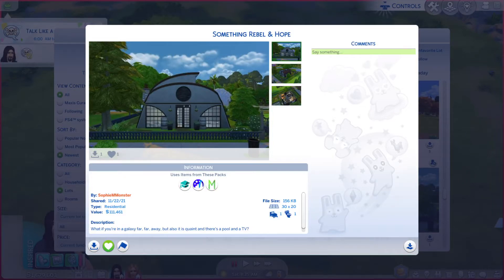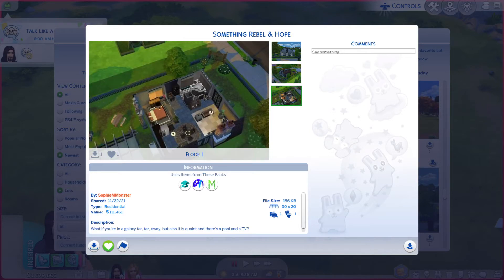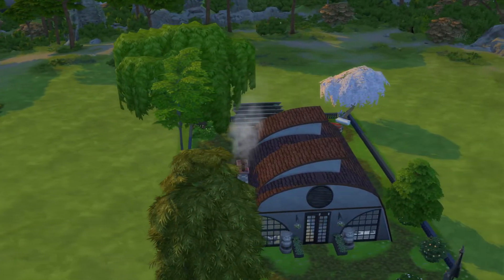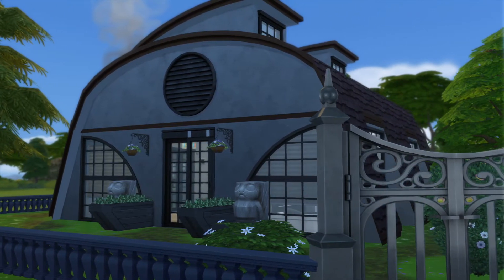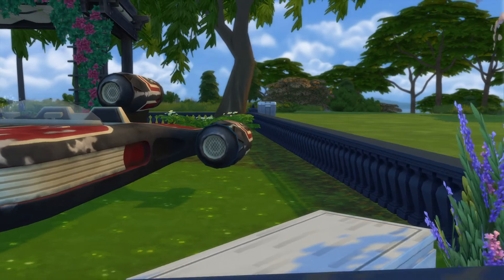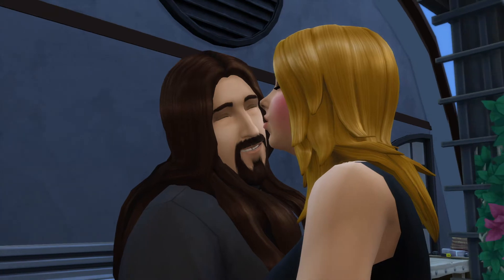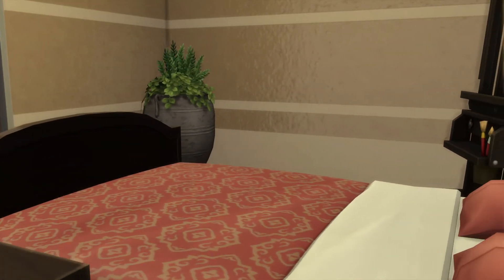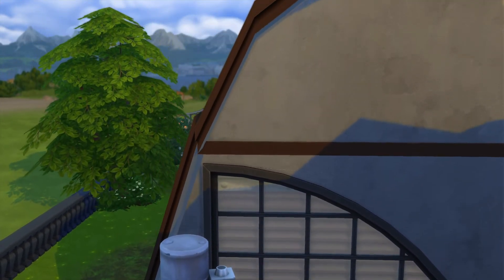The Sims 4 Gallery Lots ep# 898 Something Rebel & Hope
Id- SophieMMonster
Lot- Something Rebel & Hope